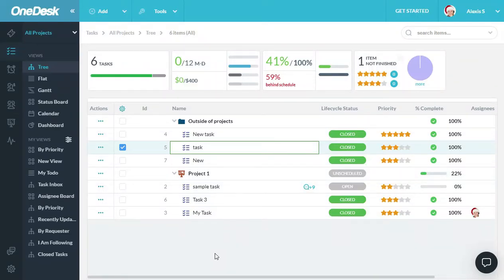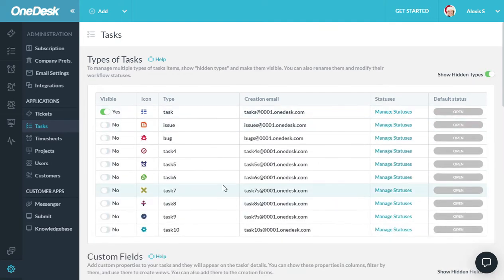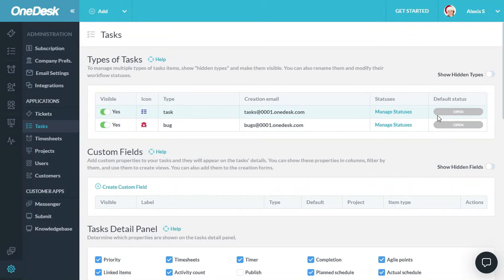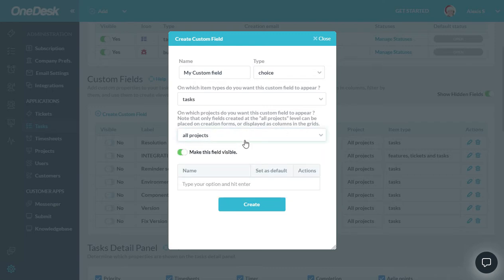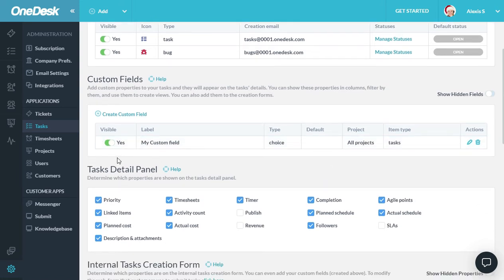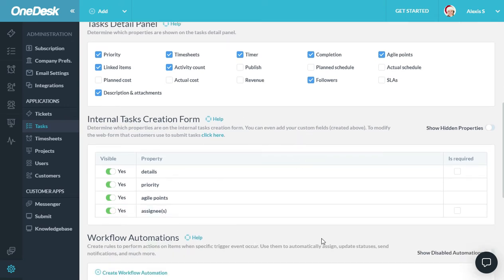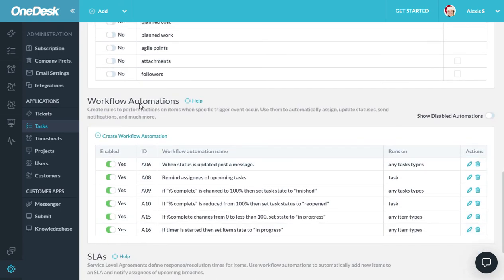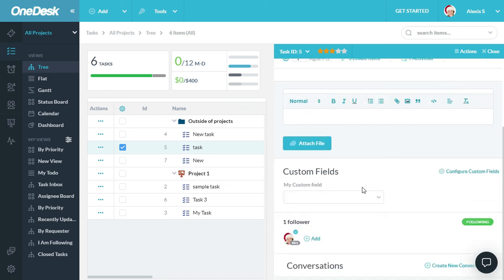OneDesk - Task Configuration Options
This video covers how to configure your tasks in the OneDesk project management app.